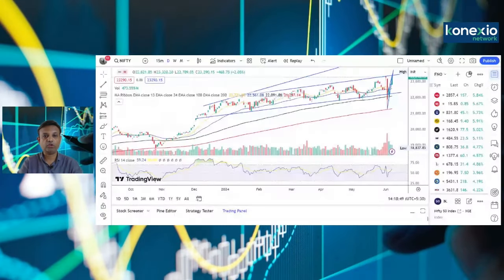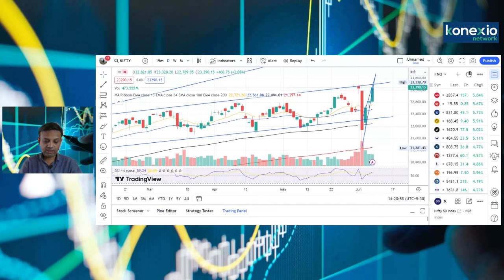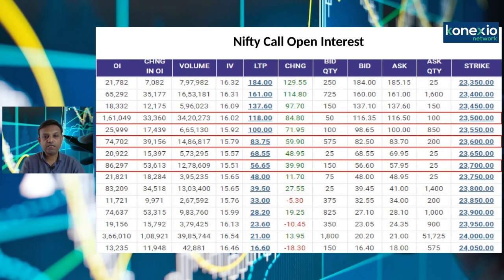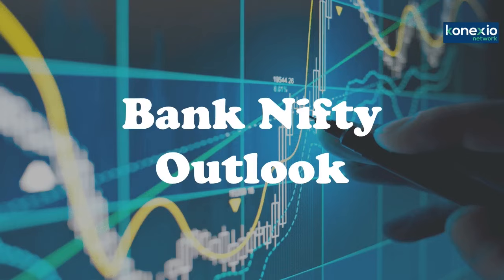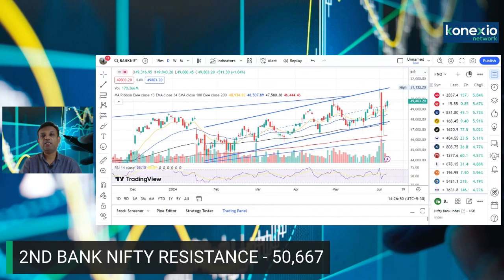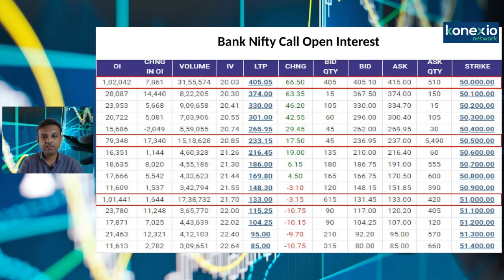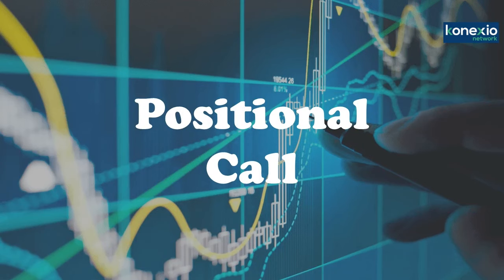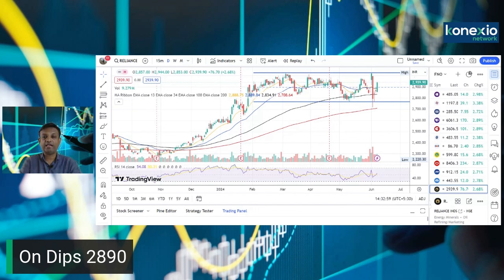Bullish Sentiments Backed By Strong GDP Numbers & Good Monsoon.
RIL  is Looking Good for Long Term

Timestamp

00:17 Intro
02:00 Nifty Outlook
08:30 Bank Nifty Outlook
13:49 Positional Call